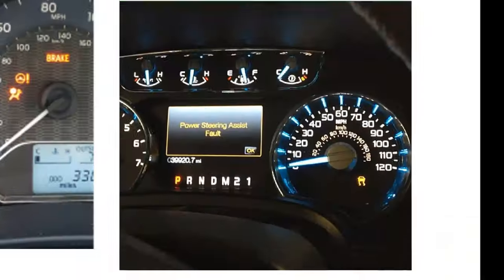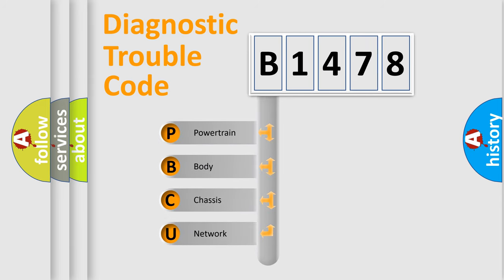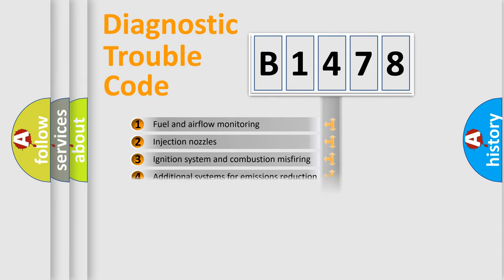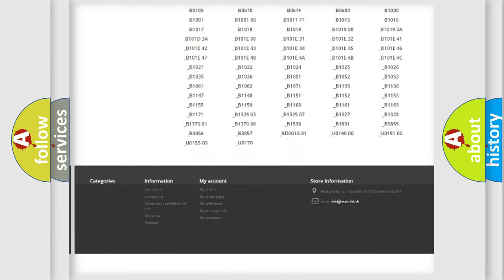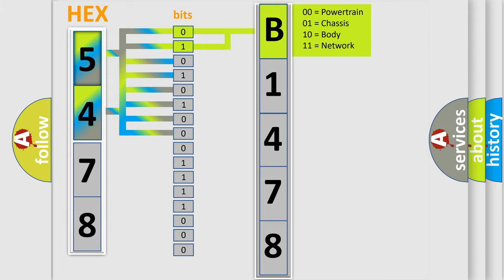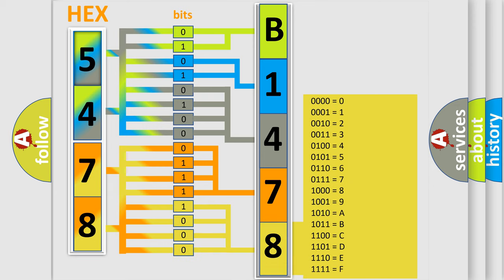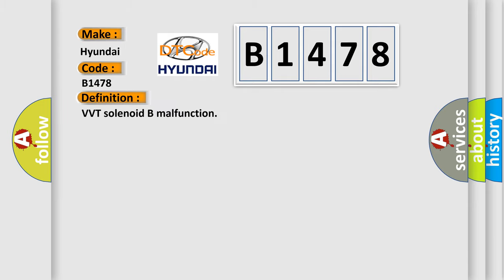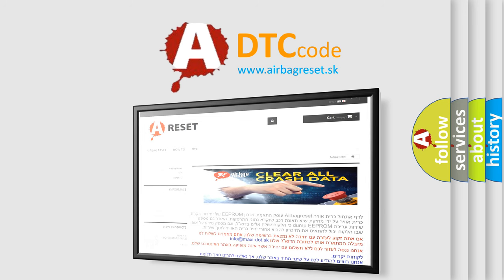DTC Hyundai B1478 Short Explanation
Contents:
0:21 Basic DTC analysis according to OBD2 protocol standard.
1:48 Insight into programming
2:58 A diagnostically understandable description of the Diagnostic Trouble Code
3:05 Basic error definition

Make:
Hyundai
Code:
B1478
Definition:
VVT solenoid B malfunction
Cause: